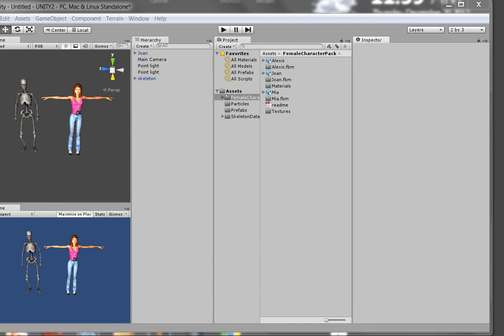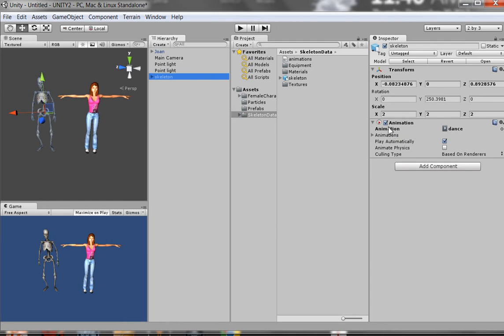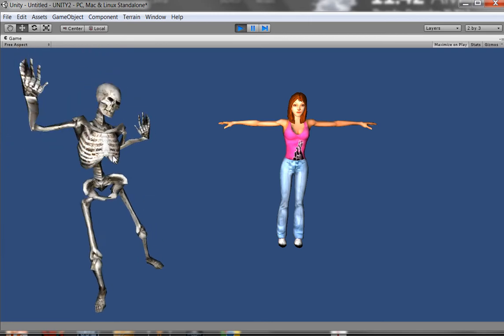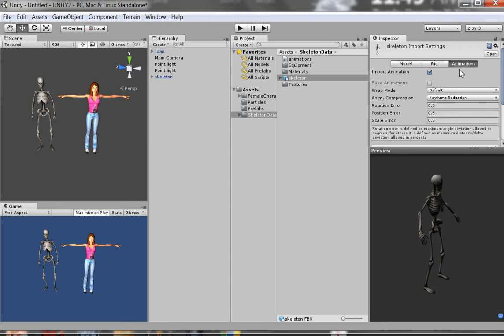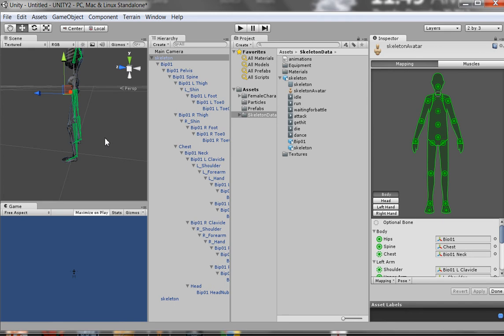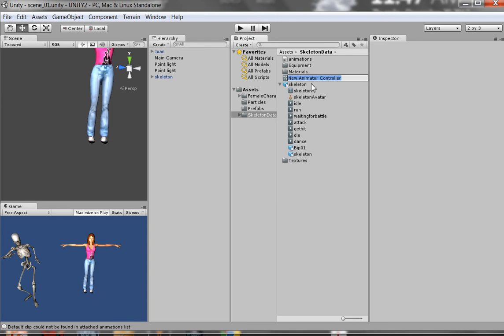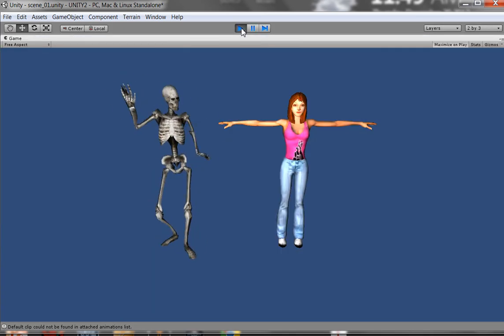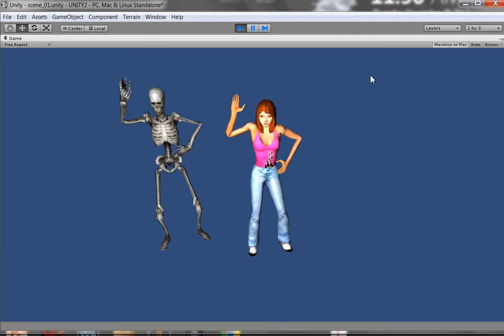Mecanim Simplified for UNITY3d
A first lesson for the UNITY3D Mecanim animation system.  Follow simple step-by-step instructions.  for a complete set of tutorials.